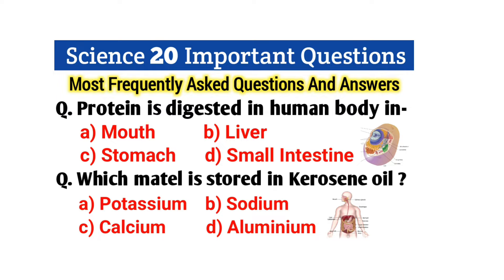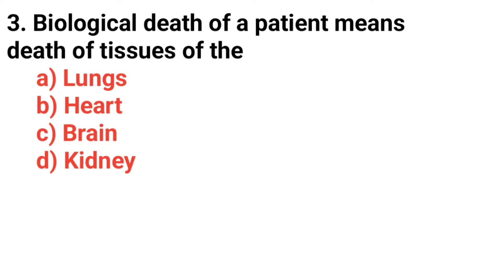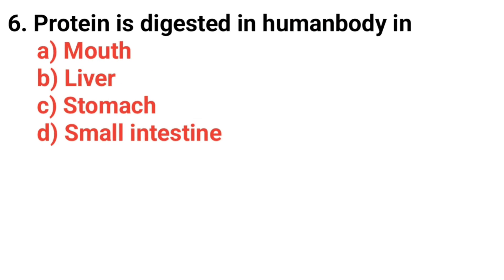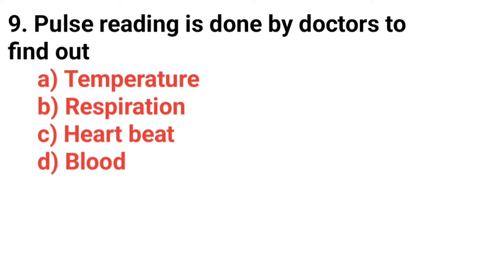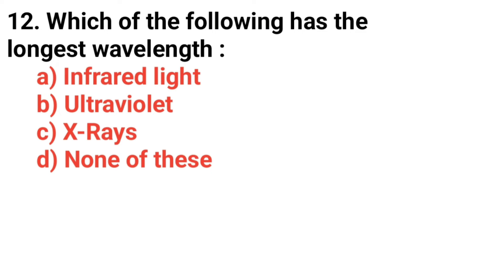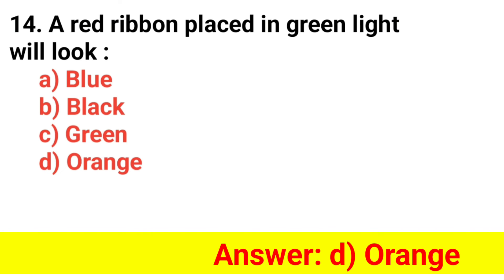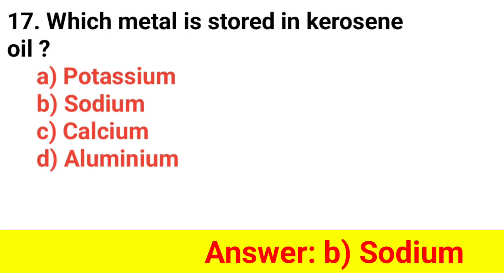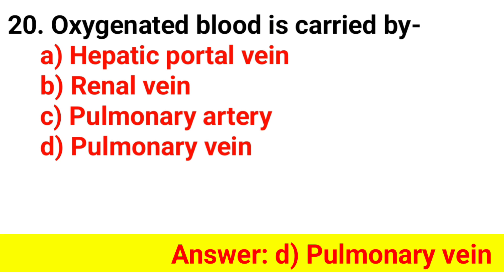Science 20 Important Questions || Science GK Questions And Answers || Science Quiz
Science gk R S GK